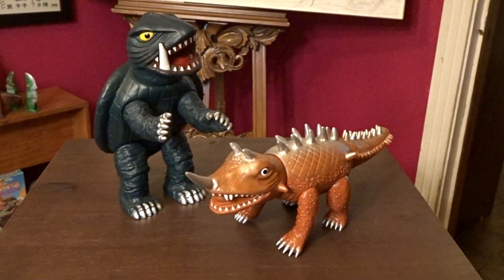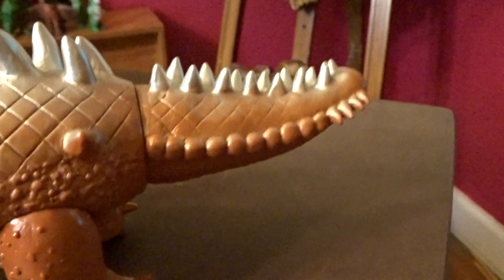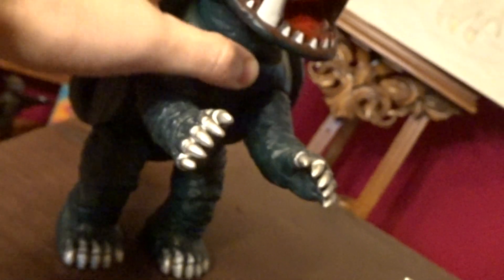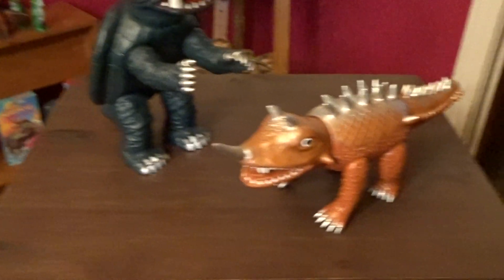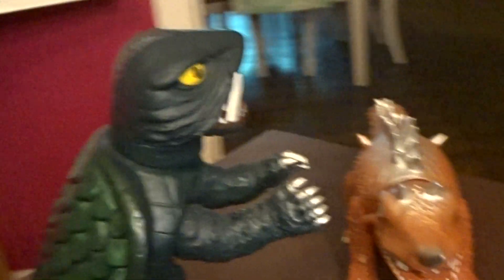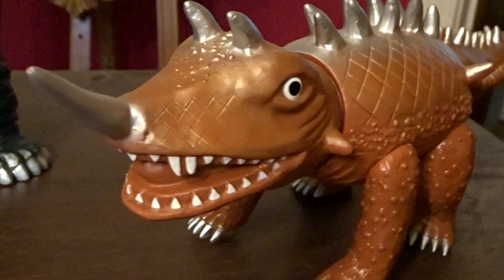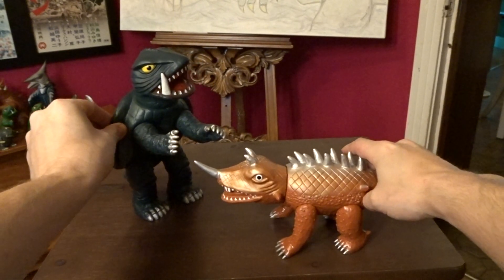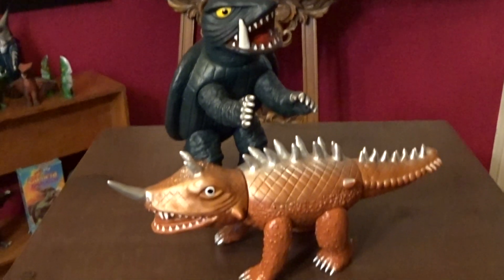Gamera and Barugon Marmit 1990's Vinyl Paradise Line/Double Figure Review by Sethasarus Rexx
Hello Everyone, here are two very pretty Marmit 90's Sofubi Figures that I Love. Gamera and Barugon , are done great here in the Sofubi Vintage Type Style by one of the BEST companies in Kaiju "Marmit" . :) Plz, View, Like, SUB. More always OTW S